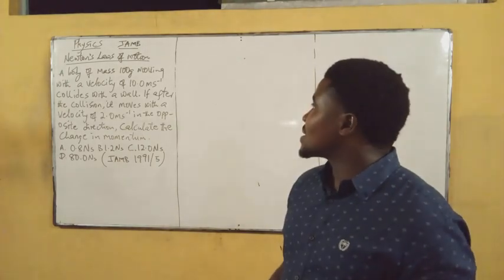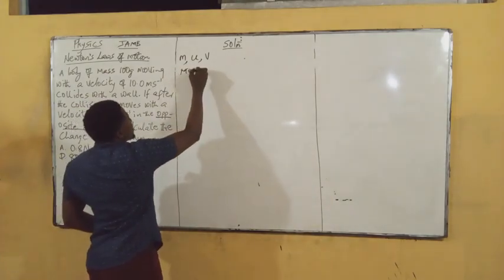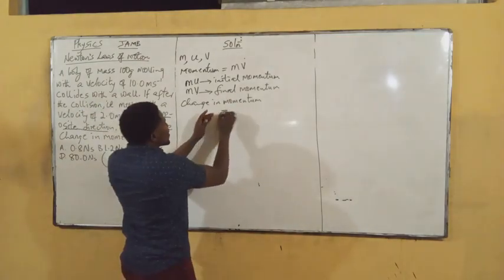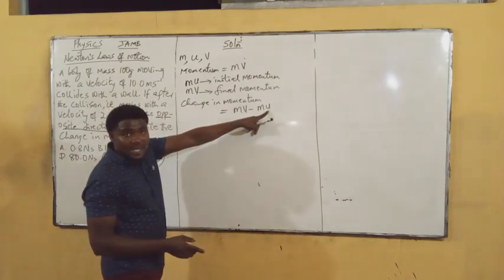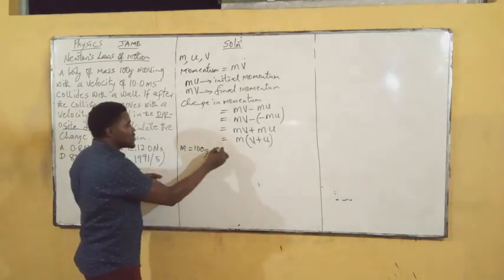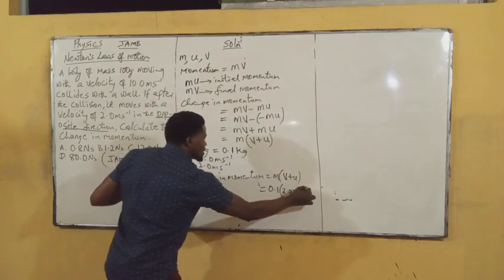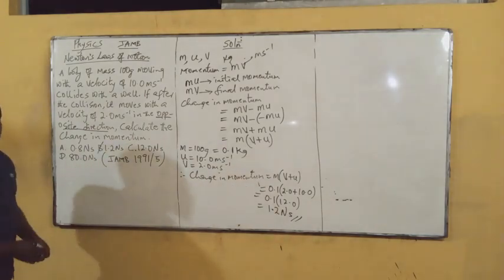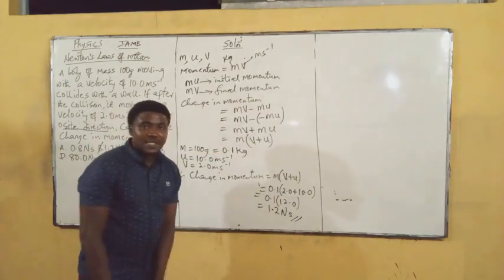November 4, 2025